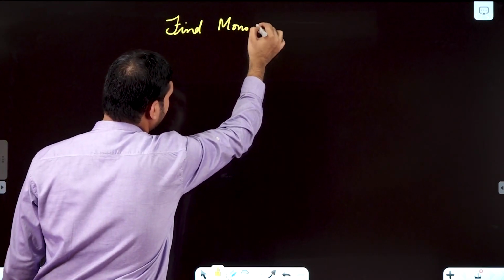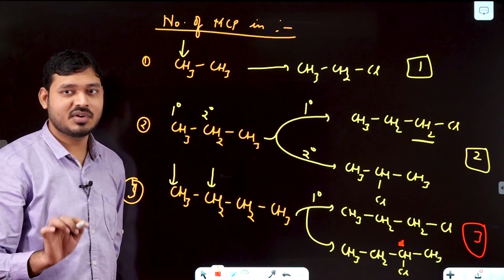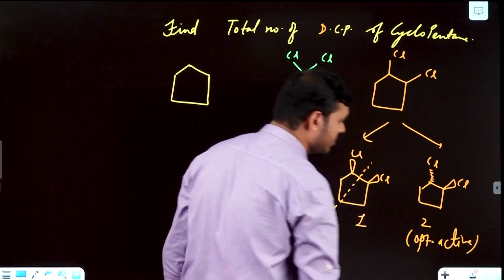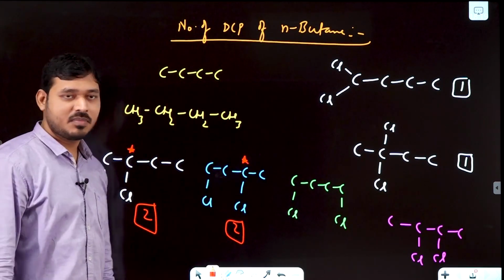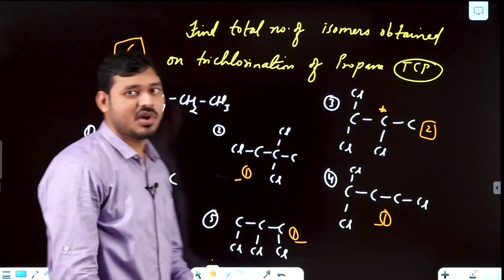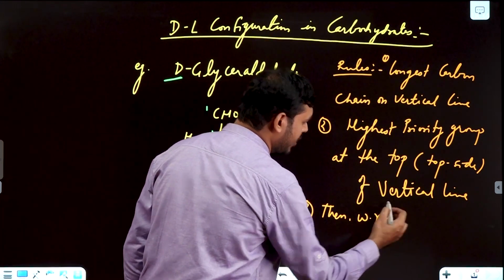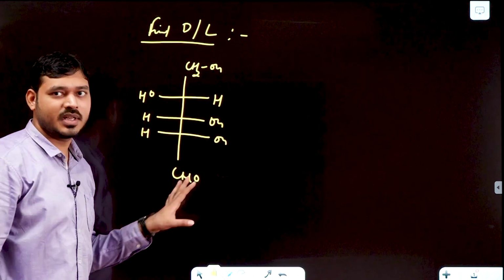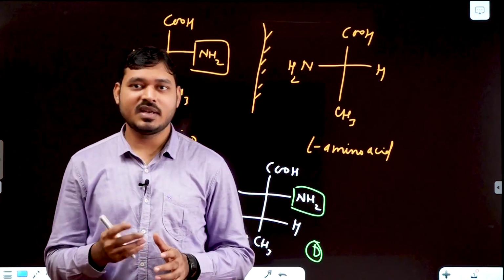STD 12 LECTURE 13 ISOMERISM